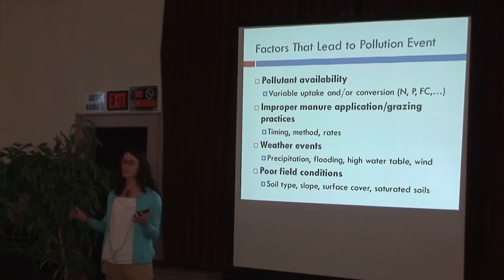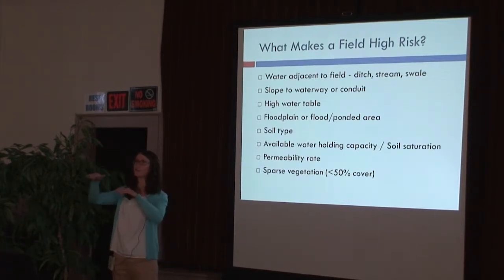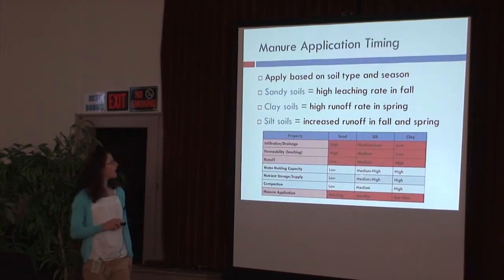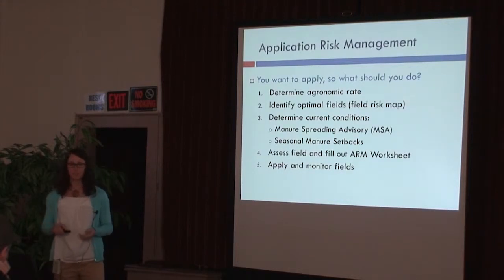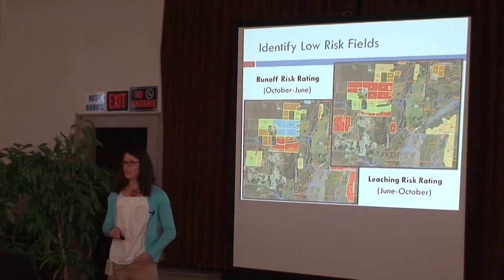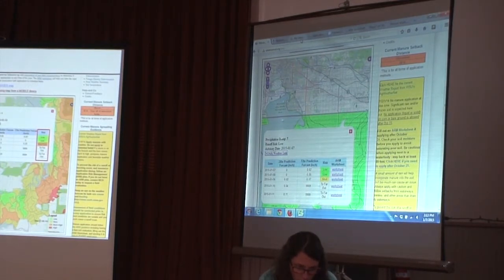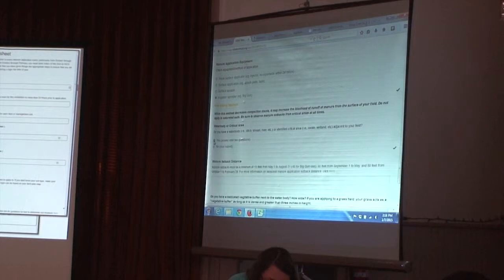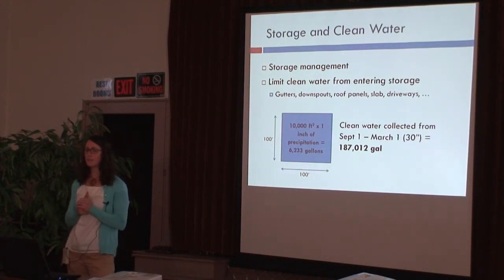DNMP Training - 07 - Understanding Your Fields for Manure Risk Management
Nichole Embertson, PhD, Whatcom Conservation District
Dr Nichole Embertson goes over some of the factors that could lead to a pollution event from a manure applied field including manure application timing, rate, placement, and type. Nichole also discusses what makes a field high risk and introduces new tools to help you manage that risk including the new Manure Spreading Advisory, Application Risk Management system, Manure Application Setbacks, and the new WA Dairy Plan Lastly, she goes over ways you can help reduce risk with good practices and management techniques.